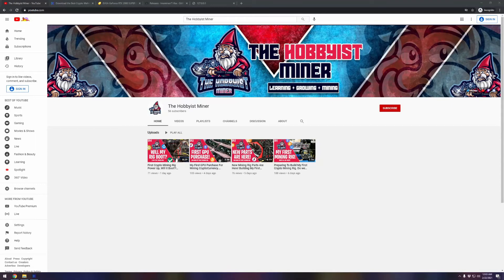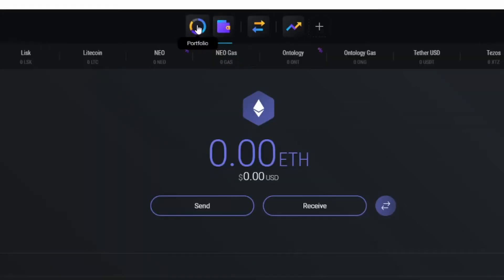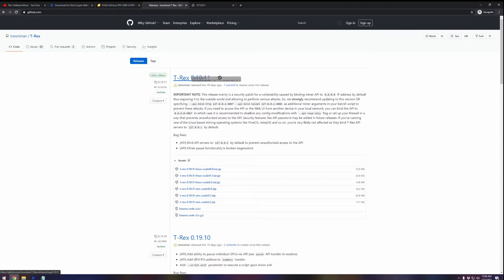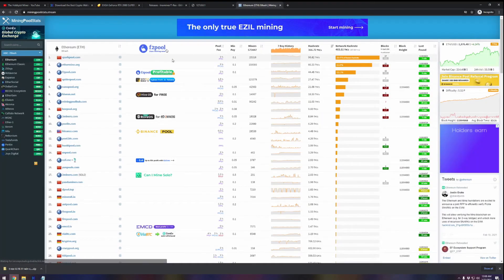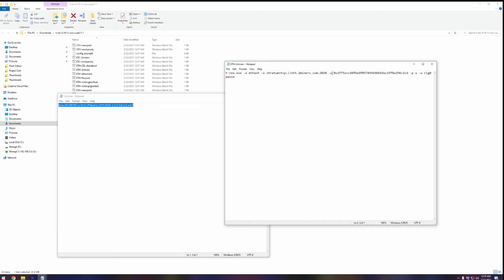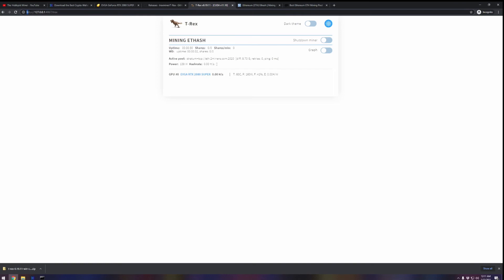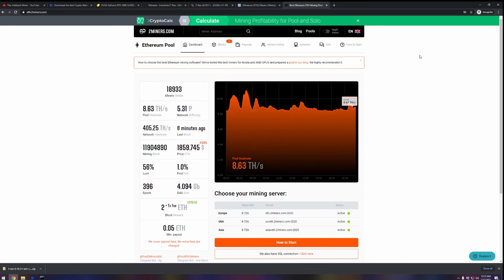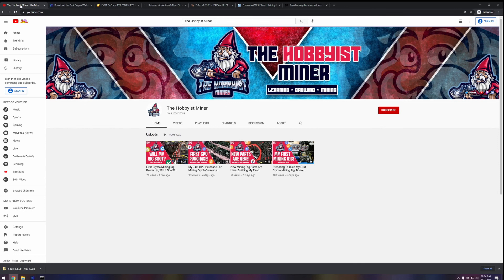How to Mine Ethereum on your Gaming Rig in 10 Minutes | For Windows 10 Miners!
In this video we go over "How to Mine Ethereum on your Gaming Rig in 10 Minutes"!  This is a step by step basic guide to get you started.  This video goes into creating a Crypto Wallet, Downloading a Miner & Configuring it to Start Mining.  As well as Monitoring your Mining progress and determining when you get paid, from mining Ethereum on Windows 10!

Note:  Look into MSI AfterBurner to manually begin the process of OverClocking your Graphics Card to increase your Hashrate. Warning, Be Careful & Research, Research, Research!

00:00 Introduction
00:10 Setting Up Your Gaming Rig To Mine Ethereum in 10 Minutes
01:00 Step1: Setup a Crypto Wallet
01:40 Step2: Acquire your Ethereum Address
02:10 Step3: Download T-Rex Miner For Windows 10
03:40 Step4: Configure T-Rex Miner for Mining Ethereum
04:35 Step5: Finding a Ethereum Mining Pool
05:30 Step6: Configuring T-Rex Miner Batch File for Mining
07:25 Step7: Kick Off Mining Ethereum for the First Time
07:45 Step8: Reviewing the Data & Monitoring our Ethereum Mining
09:10 Step9: When Do You Get Paid Out for Mining Ethereum?

My Current Mining Rig Hardware In The Video:
⏺ Rosewell Cooling Delta Fans
⏺ Sapphire Nitro RX 470 4GB DDR5 GPUS
⏺ 6 x Sapphire Nitro RX 470 - 4GB Graphics Cards
⏺ HP 1200W PowerSupply

My Favorite Crypto Mining Channels To Watch:
💠 Red Panda Mining: Youtube.com/RedPandaMining​
💠 VoskCoin: Youtube.com/c/VoskCoin​
💠 Son of a Tech: Youtube.com/c/SonofaTech​
💠 Red Fox Crypto: Youtube.com/c/RedFoxCrypto​